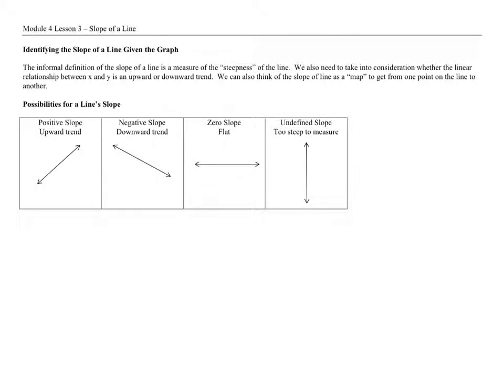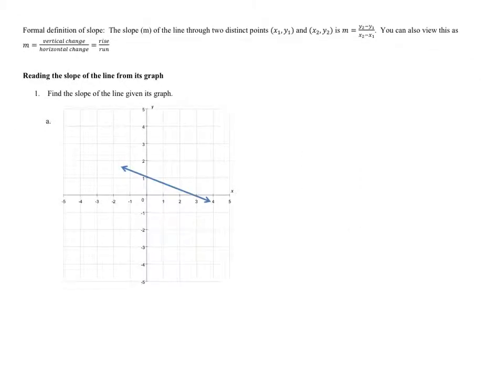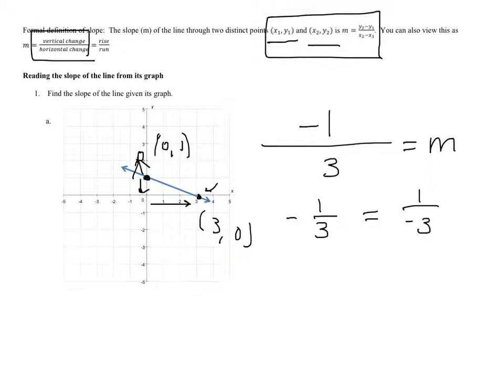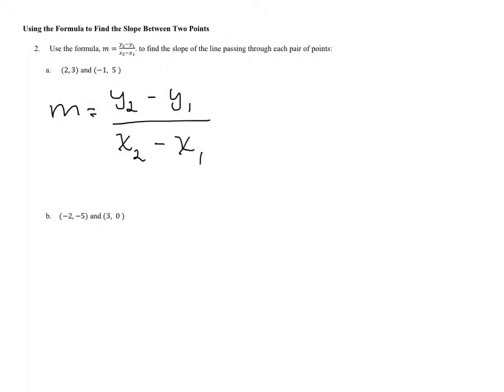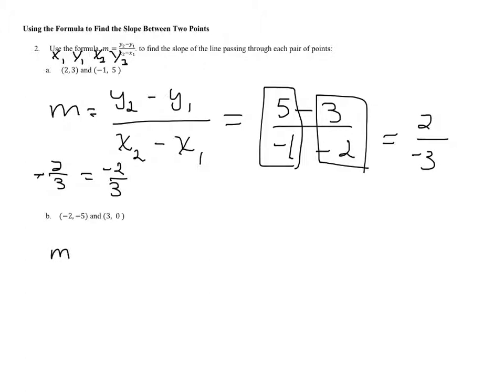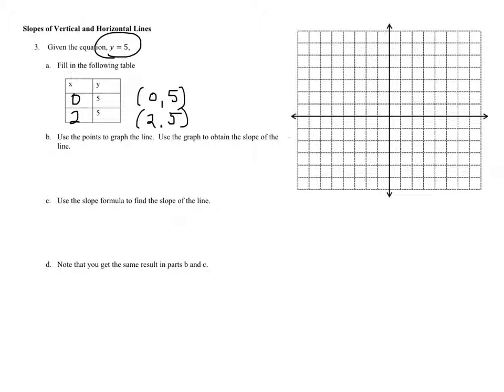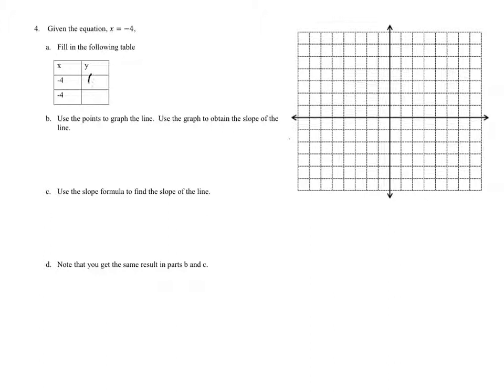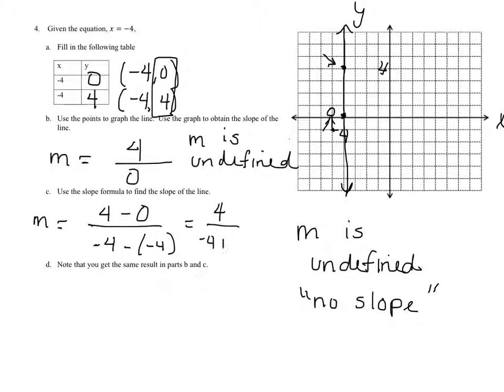module 4 lesson 3 recording